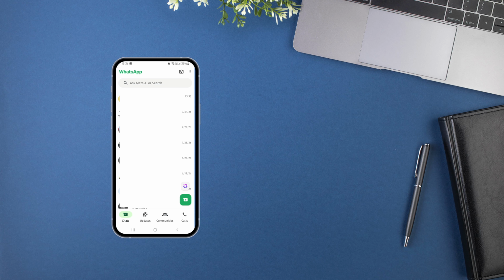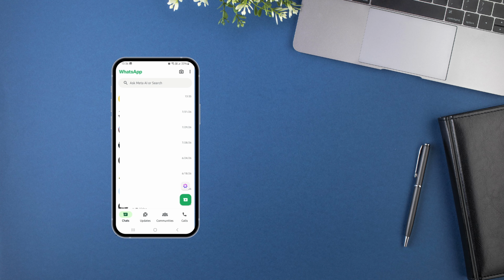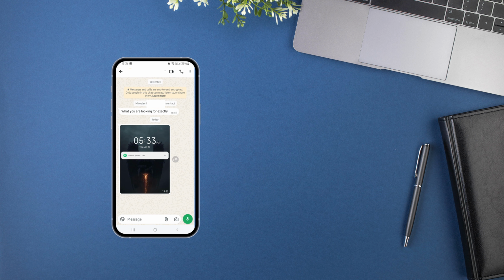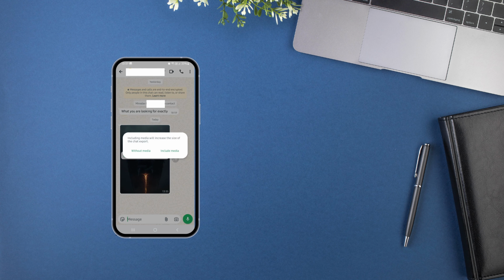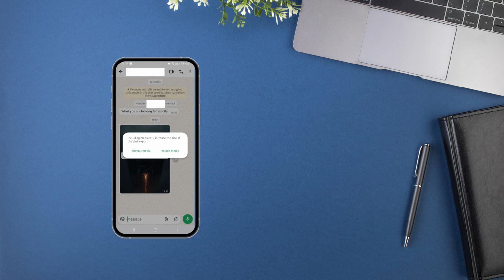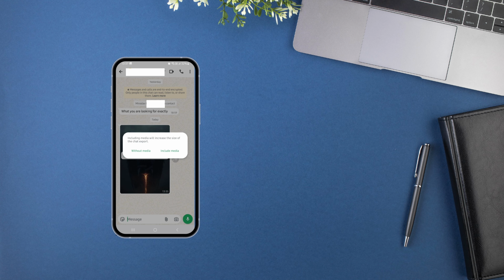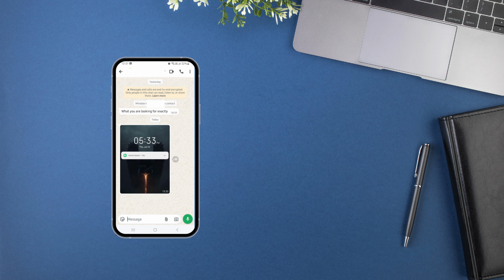How to Export WhatsApp Chat on Android with Media or Text (Step by Step Guide)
The ultimate guide on how to export WhatsApp chat on Android allows users to quickly save text and media files directly to external storage options. Learning how to transfer WhatsApp chat history to Google Drive or Gmail gives Android users total control over their personal messaging archives outside the main app interface.

This detailed walkthrough covers the complete procedure for generating readable chat logs, comparing file sizes with or without media attachments, and using sharing tools to secure messaging records. By converting conversations into accessible files, users can easily read message histories on any computer, tablet, or phone.

The step by step process starts by navigating to the target conversation from the primary WhatsApp chat list on an Android device.

Opening the top right menu options reveals the expanded settings where users locate the specific export chat selection.

Selecting between without media and include media alters the export size by determining whether photos, videos, and voice notes are attached.

Choosing without media generates a compact plain text file that transfers rapidly across basic email platforms.

Including media creates a larger zip folder containing all media attachments, which can affect overall transfer speeds and file size limits.

Understanding the difference between external chat archives and standard cloud backups ensures users know these files cannot restore data directly back into the app.

The final transfer relies on the system sharing menu where users select destination apps such as Gmail or Google Drive to complete the save process.

Mentioned in this video: WhatsApp, Android, Google Drive, Gmail, Without media, Include media, Text file, Zip folder, Cloud backup, Chat history, Messaging archive, Photo attachments, Video attachments, Voice notes.

📌 Timestamps:

0:00 – Access the Export Feature in WhatsApp on Android
0:29 – Export Chat Option in WhatsApp Settings